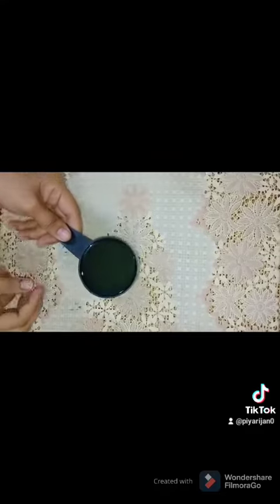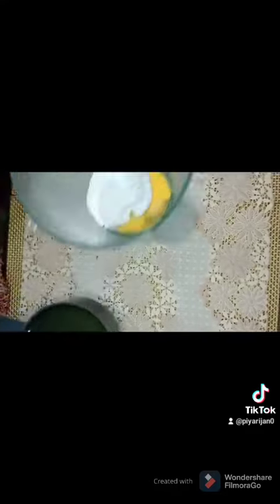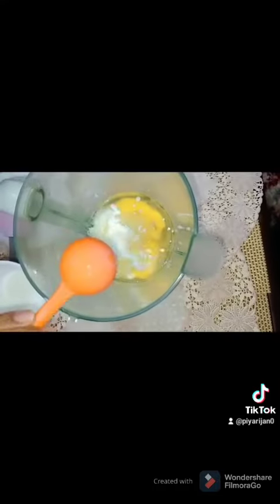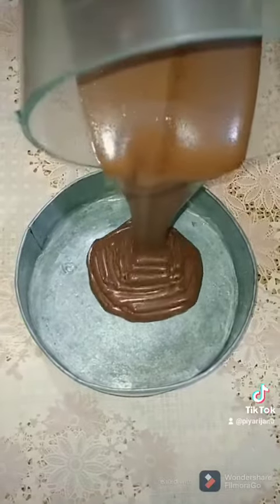super chocolate cake at home